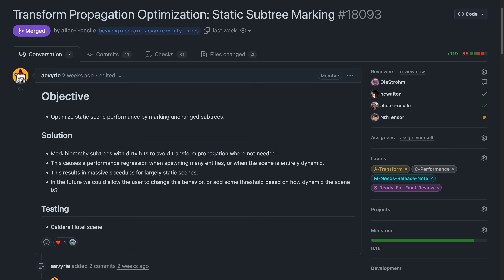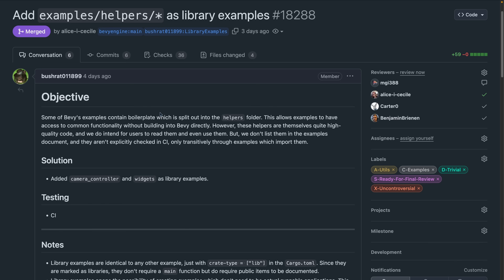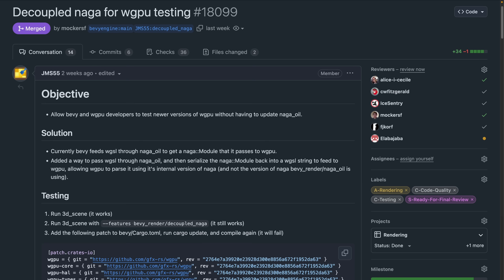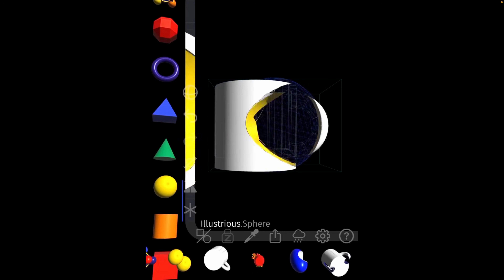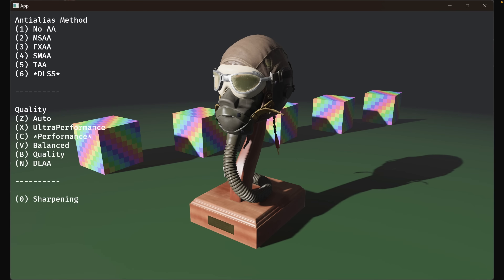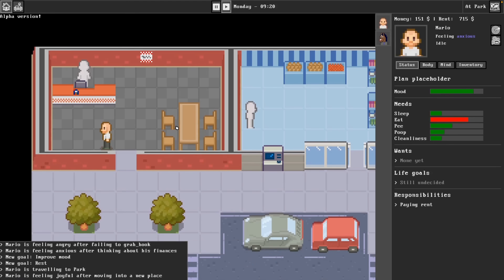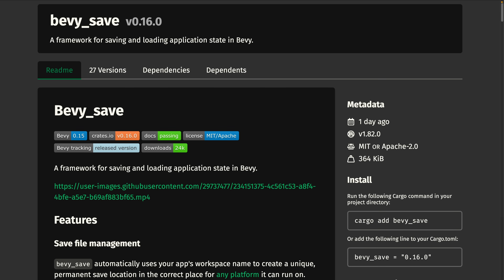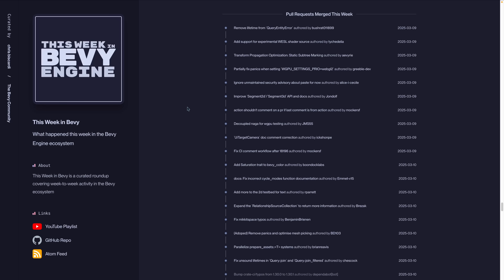WESL, Recursive run_system, and Transform Propagation Optimization - This Week in Bevy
This week in Bevy we see experimental WESL support land! This is an exciting, very early look into some community driven extensions to WGSL.

The transform propagation system gets a nice optimization for static scenes, run_system becomes recursively callable, and the Bevy Remote Protocol takes steps towards OpenRPC support.

We also see a visual history of the development of Settletopia, 3d g-force hud, and Curveball (a curve generating tool for Neverball level developers).

00:00 - WESL, Recursive run_system, and Transform Propagation Optimization
00:27 - Experimental WESL support
01:07 - children! in updated examples
01:21 - tests for helpers
01:45 - Bevy Remote Protocol: OpenRPC
01:57 - SpawnableList for Vec
02:23 - Recursive run_system
02:38 - Saturation trait for bevy_color
02:53 - Decoupled naga for wgpu testing
03:07 - Transform propagation optimization
03:18 - System Config Genericization
03:46 - vulkan-cuda interop
04:11 - Hybrid raytracing shader
04:24 - Computronium
04:41 - Curveball
04:51 - 3D heads up display
05:00 - Mesh slicing
05:10 - Conways Game of Life: esp32-c6
05:30 - Composable Ability System
05:43 - DLSS sneak peak
06:02 - Rendering Crowds
06:11 - Moonshot Mission
06:27 - Learning Shader Programming
06:39 - bevy_old_tv_shader 2d camera support
06:52 - Foliage and Grass
07:00 - To Build a Home: Shopping Menu
07:12 - Hexroll dice rolls
07:25 - Onward v2
07:34 - bevy_radix_sort
07:55 - bevy_ecs_tiled v0.6.0
08:31 - bevy_save
08:38 - Bevy Replicon 0.31.0
09:00 - bevy_mod_outline 0.9.1
09:18 - Programming isn't enough
09:30 - The Development History of Settletopia